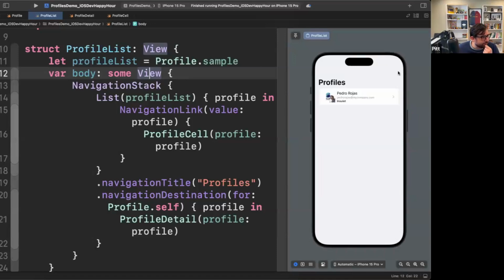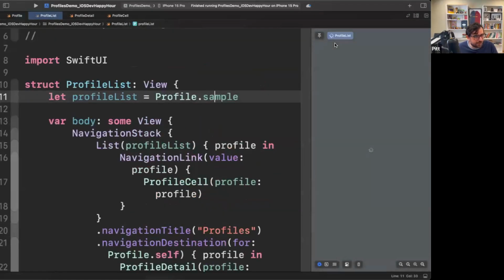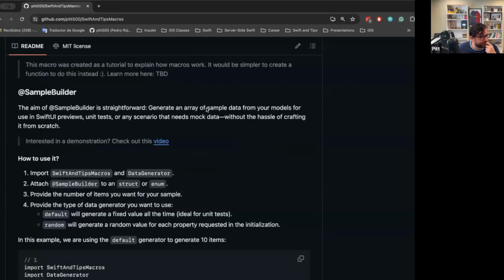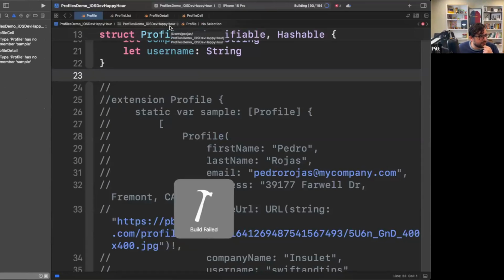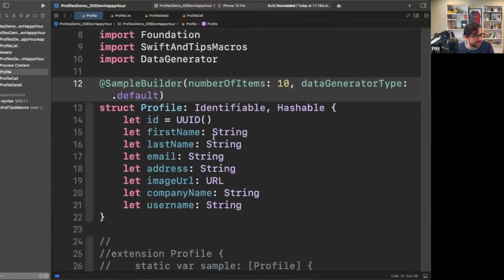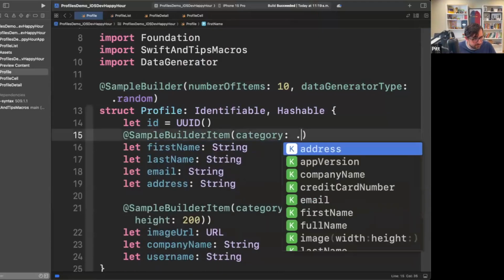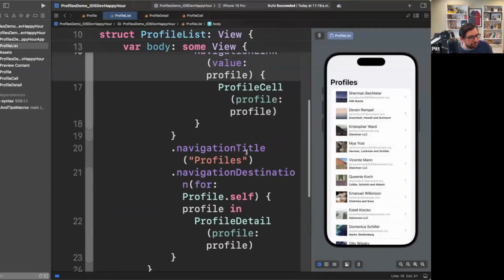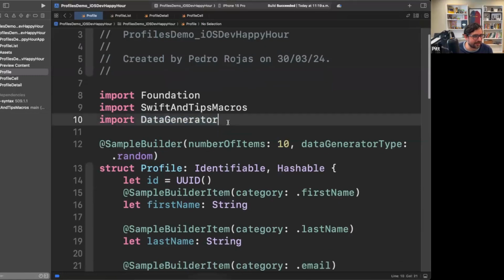iOS Dev Happy Hour - Mar 2024 (Pitt from Swift and Tips - Swift Macros)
Swift and Tips has been a great source for learning "about Swift, SwiftUI, and all related to development in the Apple Ecosystem" on YouTube. Its creator Pitt was kind enough to share some of his knowledge about Swift Macros.

iOSDevHappyHour🍻 is a place where current and aspiring iOS devs can come together and enjoy a good time once a month.